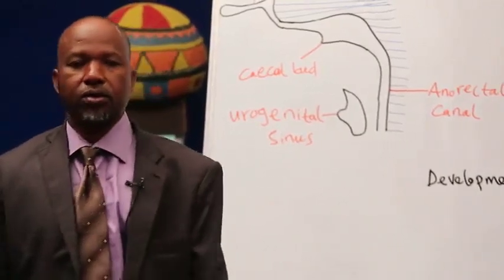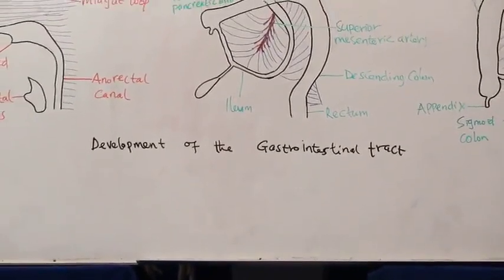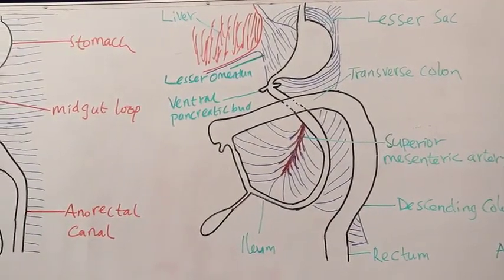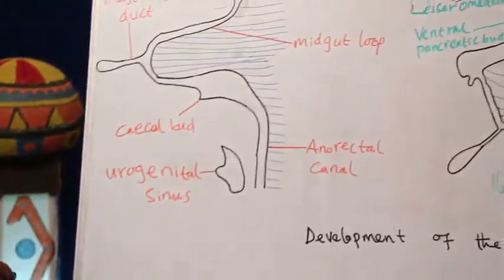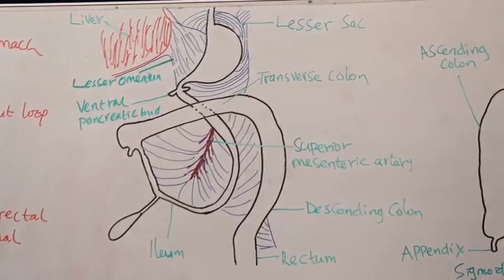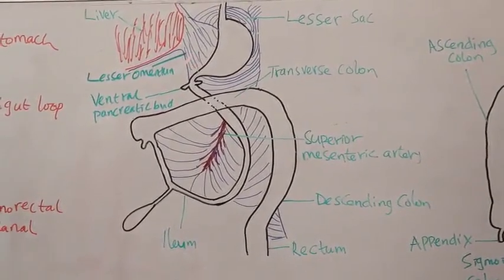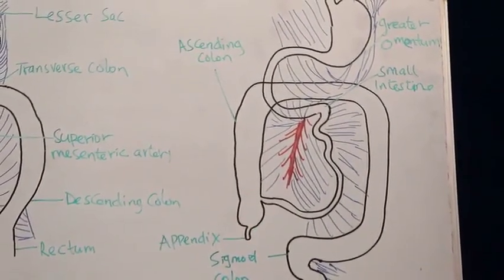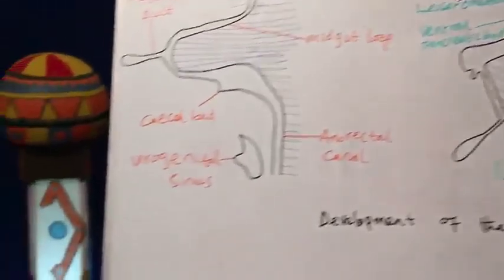ANAT 212 (MODULE 3)